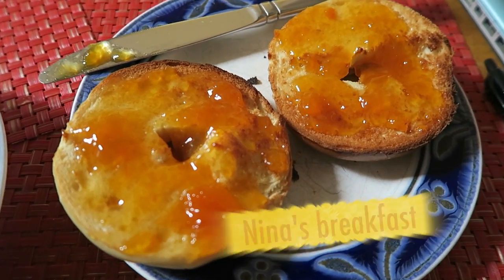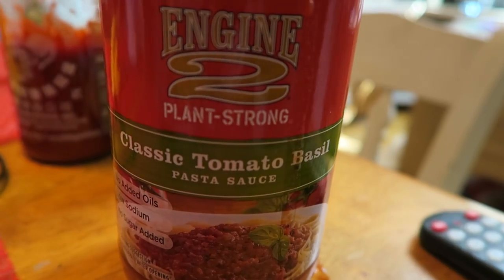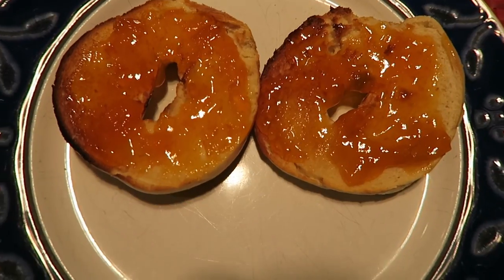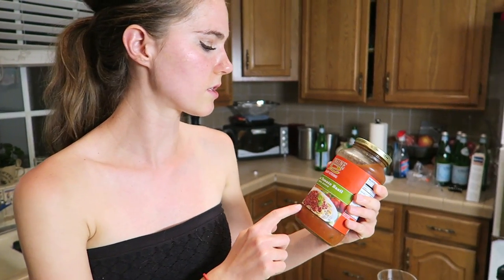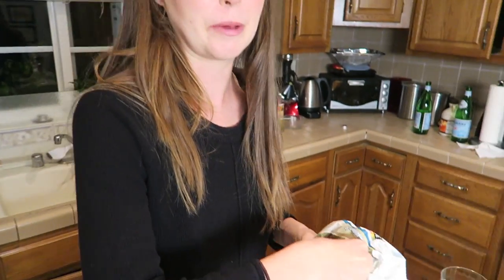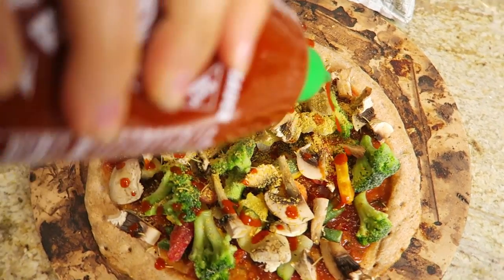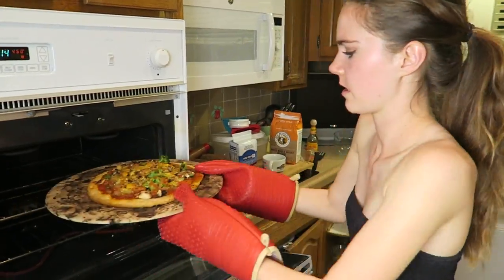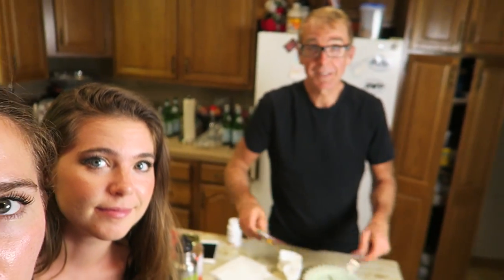WHAT I EAT IN A DAY + Vegan Pizza Recipe | NinaAndRanda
Today's video is a What I Eat In A Day plus a high carb low fat vegan pizza recipe! All this food is so GOOD. We love eating healthy and eating as much as we want. Like for more of these types of videos! - Nina and Randa :)

Follow us on YouNow for weekly live broadcasts!